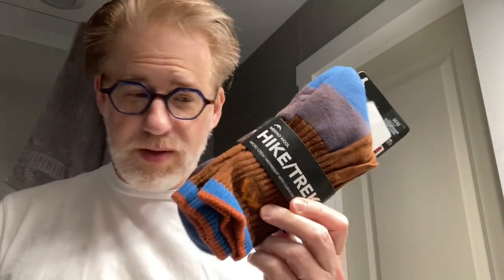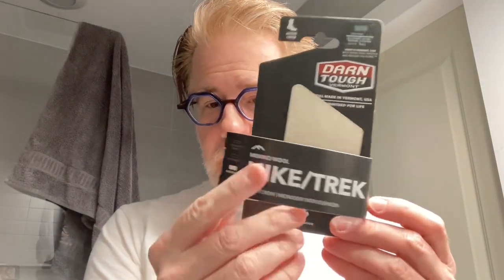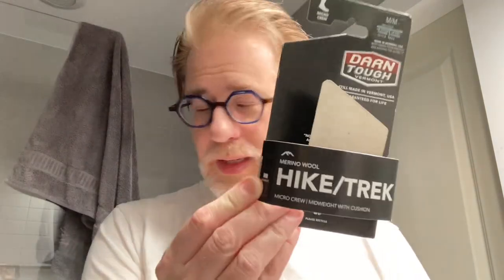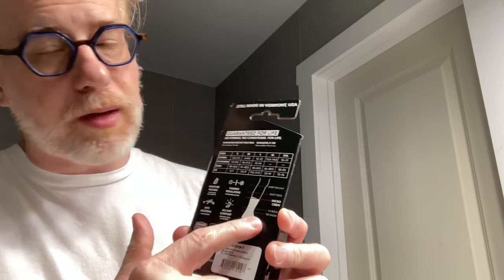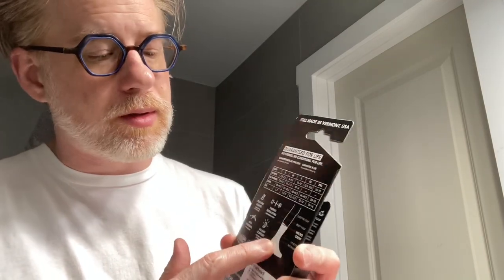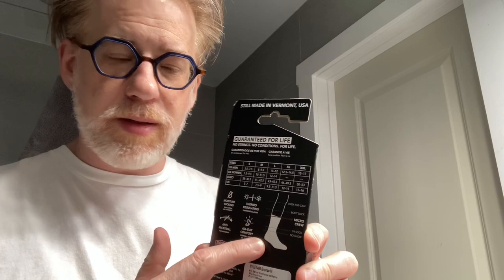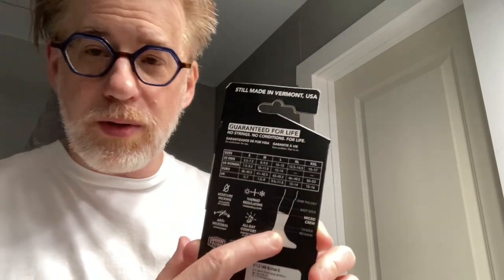Darn Tough Vermont Wool Socks unboxing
Sock adventure! Or socks for your next adventure...

First time wearing wool socks in years. These are very comfortable to wear, cushioned, moisture wicking and MY FEET DO NOT SMELL when I wear them...even after a 12-hour shift doing X-ray! Since purchasing them, they have gotten a little "fuzzy" from washing but are nonetheless holding up quite well.